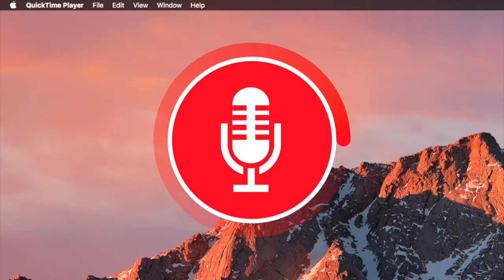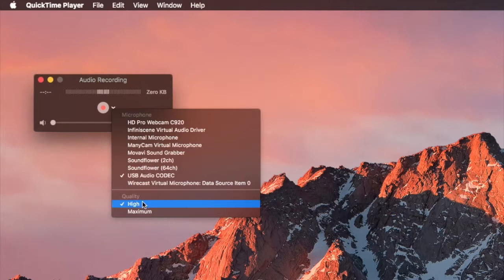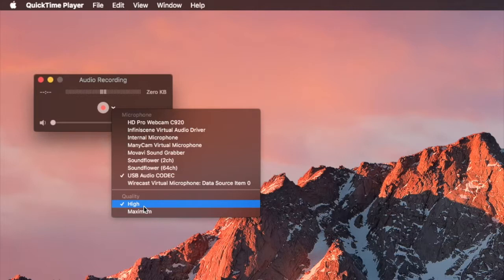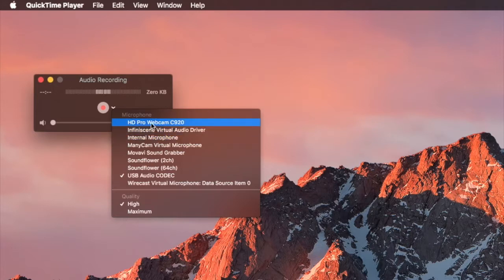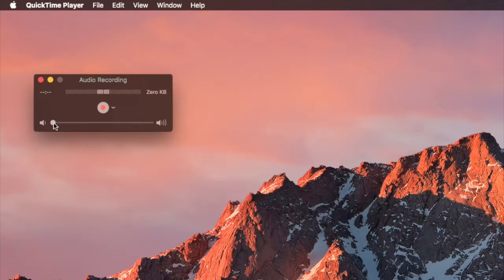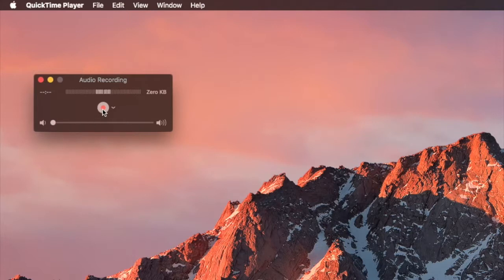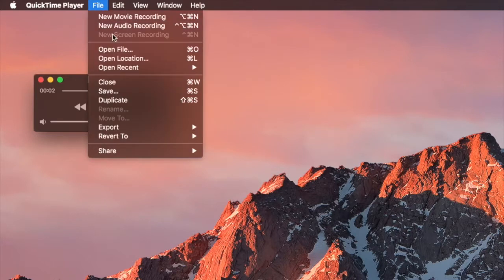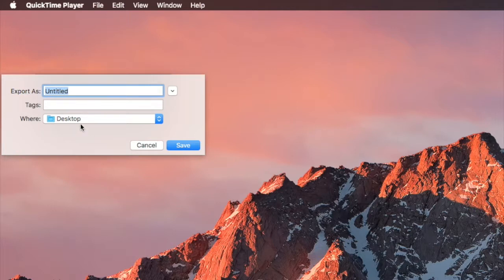How To Record Audio Using Any Microphone on Your Mac Using Quicktime | Easy Apple Tutorials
In today's tutorial, I will show you how to record audio from any microphone using Quicktime which comes with your Mac For Free. It is very easy and simple to use with great results.
If you liked this video, give is thumbs up.

You can Send me Gifts for Unboxing Here
Philip Tyson
United States

░▒░▒░Social Networks░░▒░▒░▒

Free Music for your Youtube Videos at Joshwoodward.com